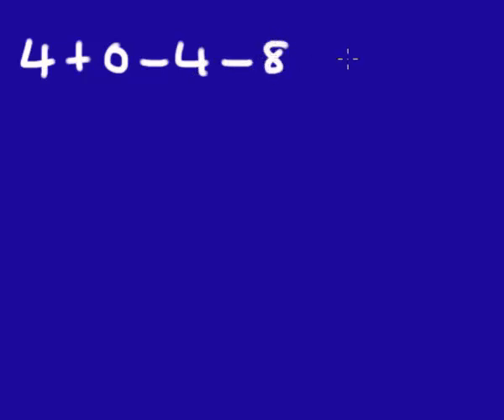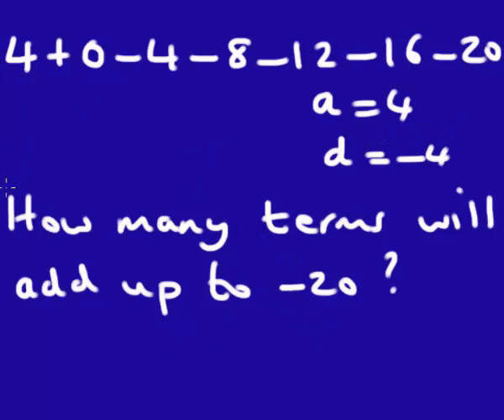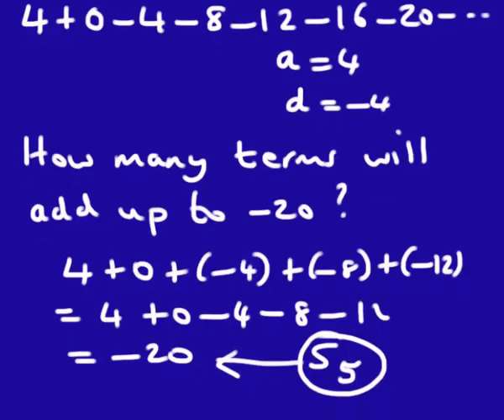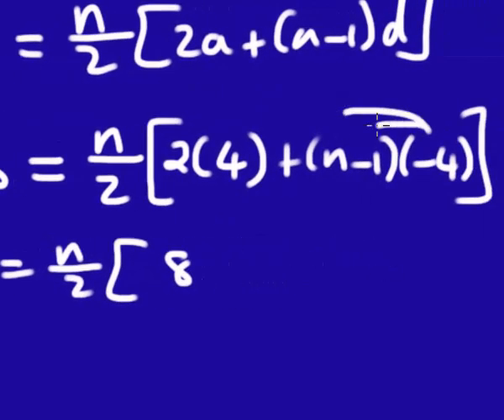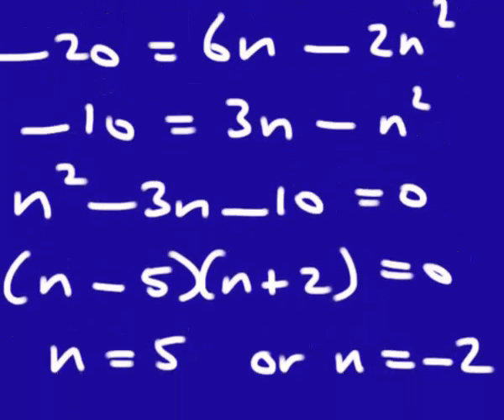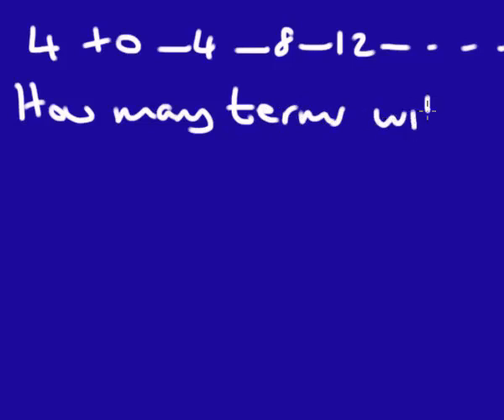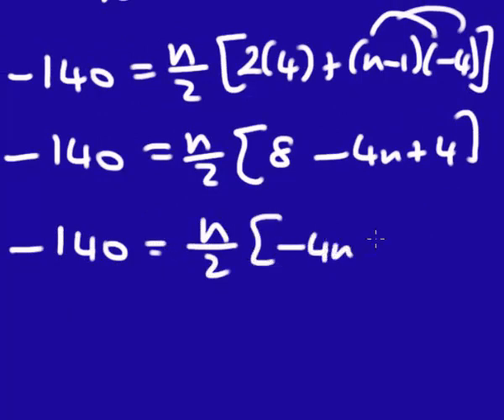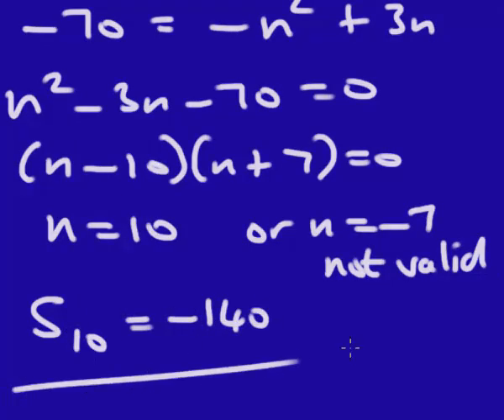LESSON6:summing arithmetic series